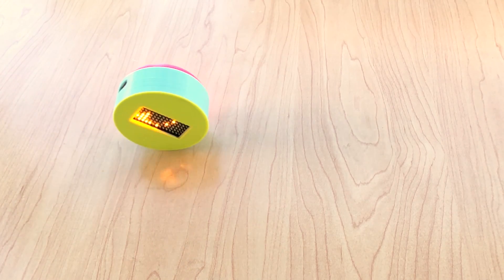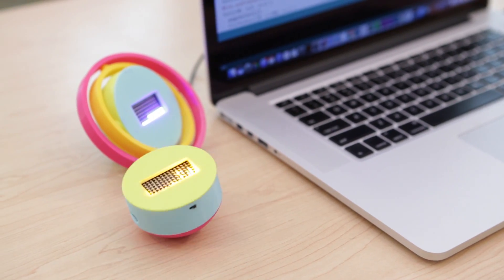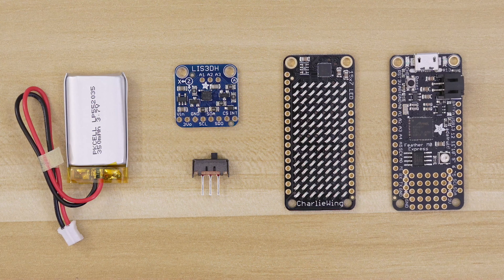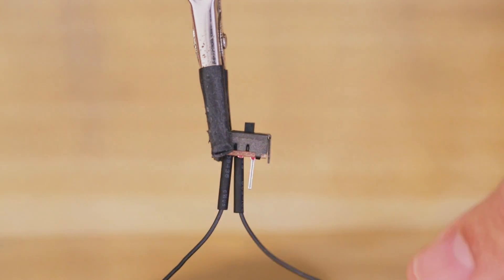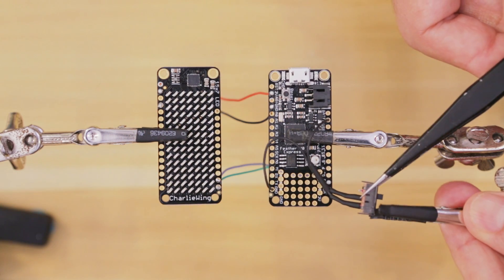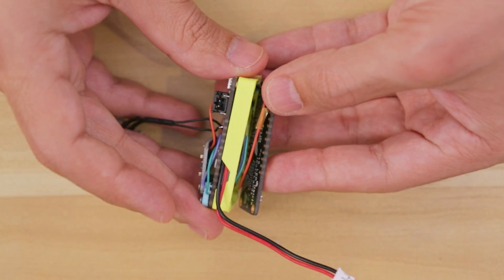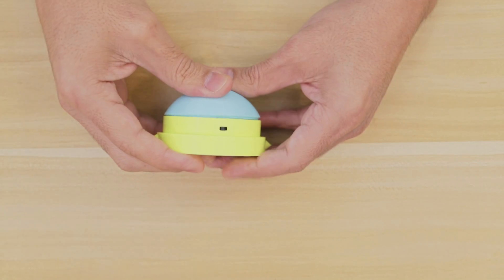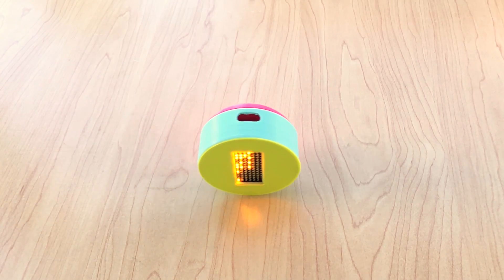LED Sand – DIY Physics Toy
Create interactive simulated grains of sand! In this project we’ll show you how to build an LED physics toy. These LEDs interact with motion and looks like they’re affect by gravity.